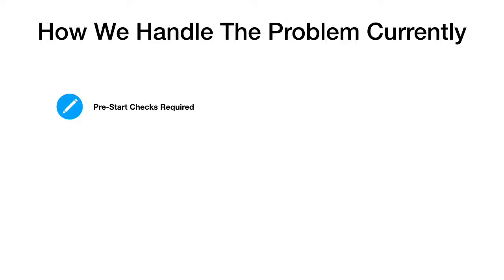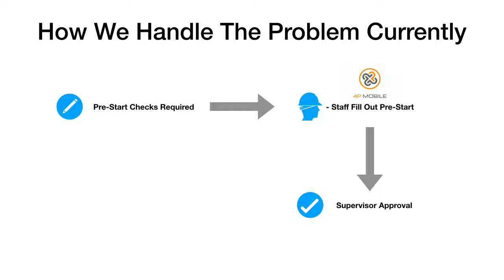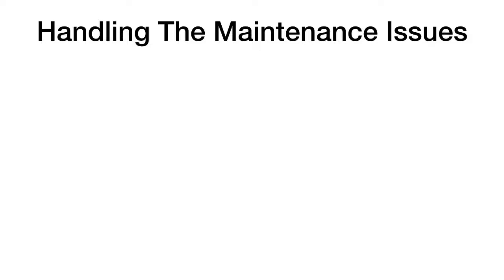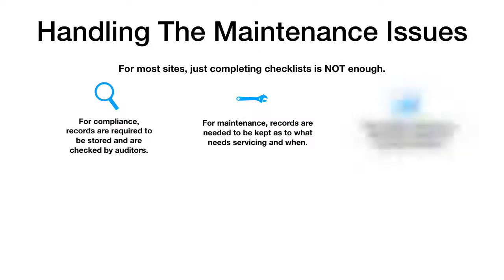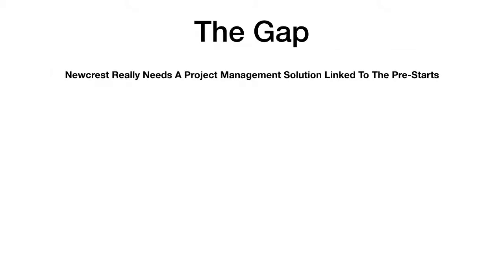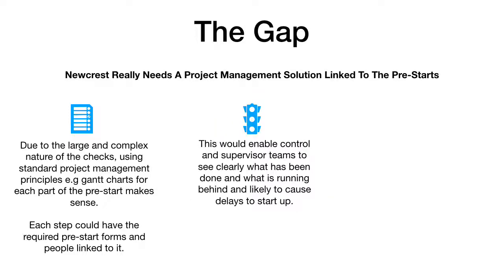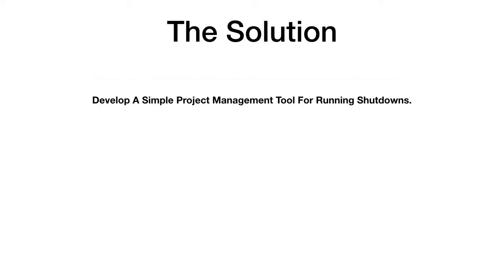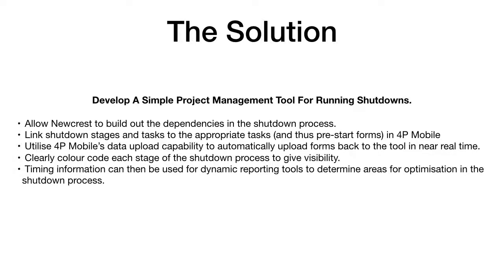Improving Digital Pre-Starts